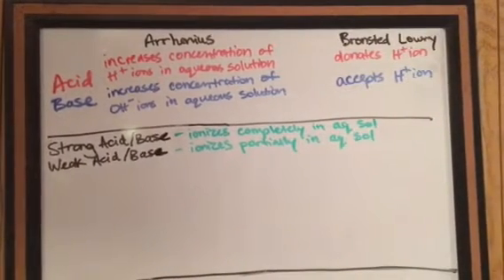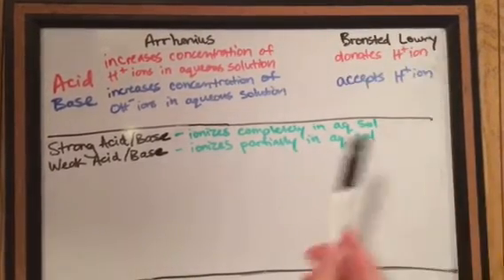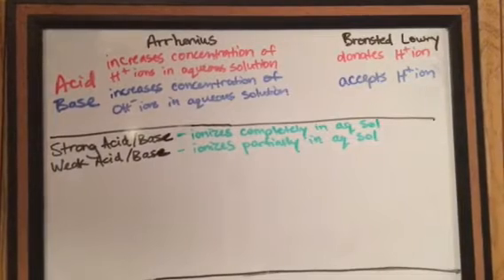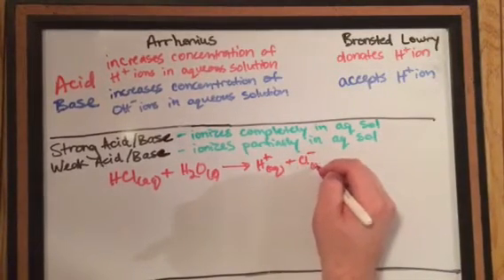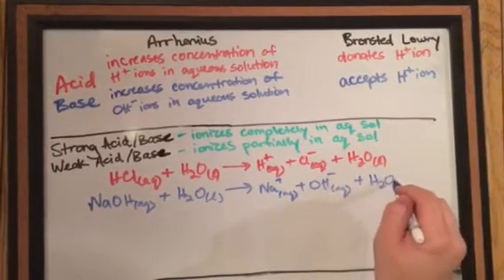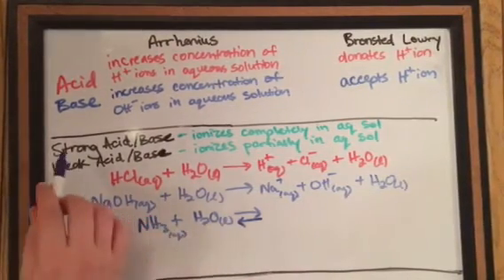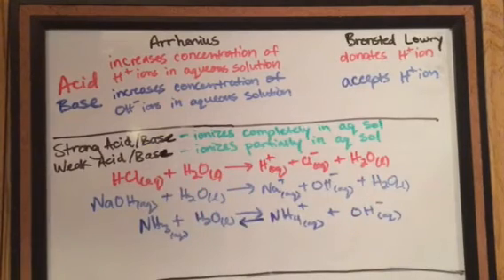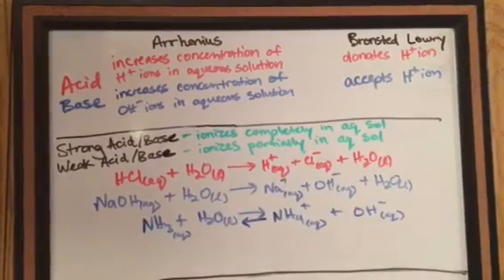Acids & Bases - Flipped Lesson